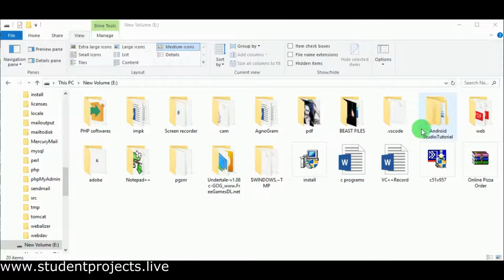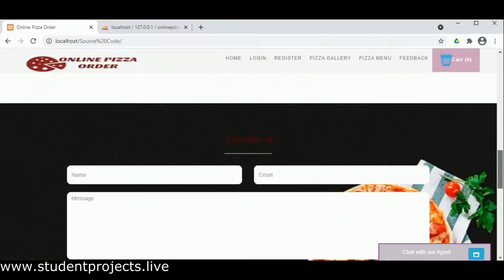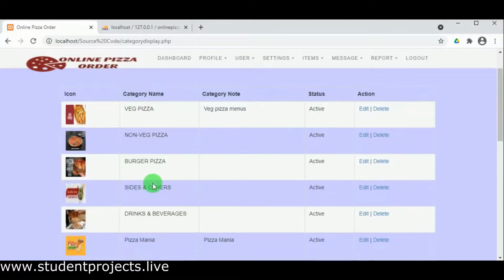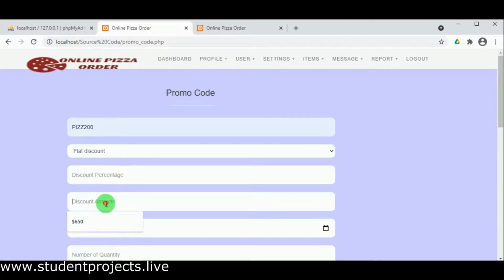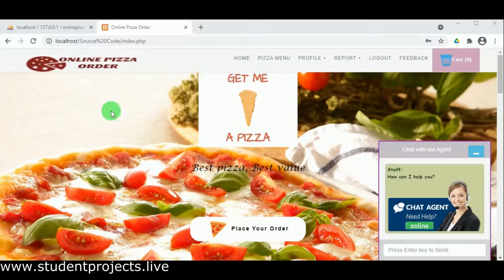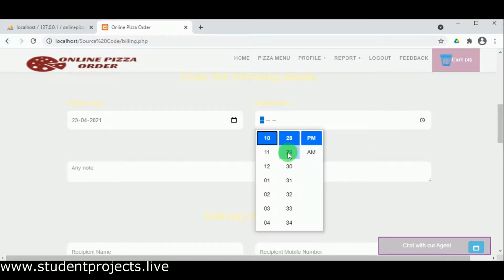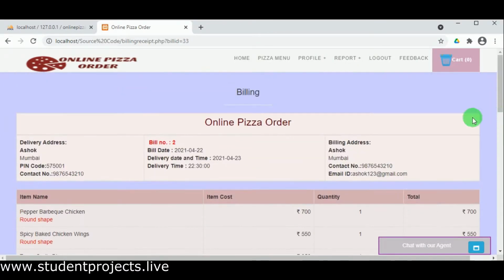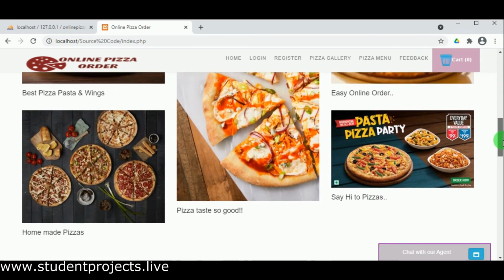Online Pizza Order Project in PHP & MySQL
This project allows customers to order Pizzas through online. Admin can add different varieties of pizza items. Staff or delivery boy can updated delivered pizza items. This project developed using PHP and MySQL.